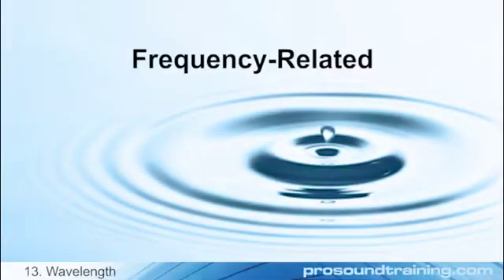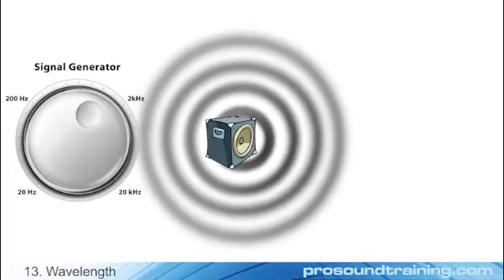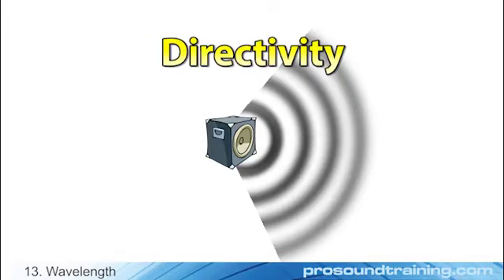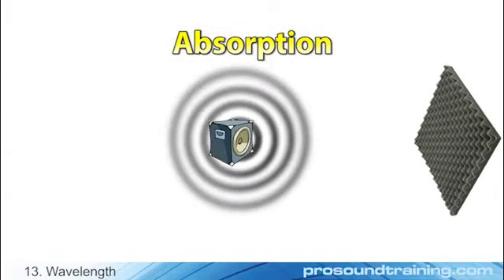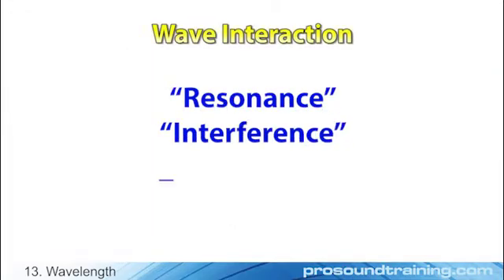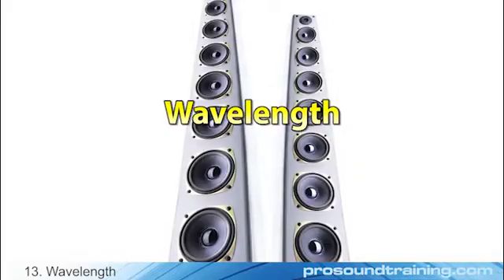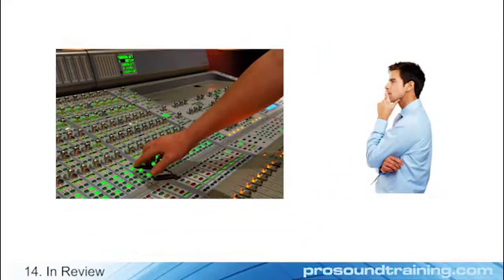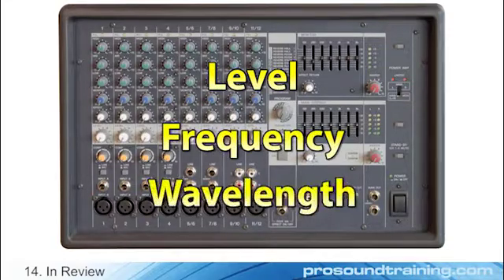Audio and Acoustics Signal - Wavelength - Produced by SynAudCon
This is a video taken fro SynAudCon's "How Sound Systems Work Online training course.

In this lesson Pat Brown will look at the audio signal itself and a few of its major characteristics. There are two types of signals encountered in sound system work, they are audio signals, and acoustic signals.

Audio signals are electricity.  Let’s compare the speed of sound with the speed of light by having a race. As you can see acoustic signals are much slower than audio signals.  Watch to learn more.